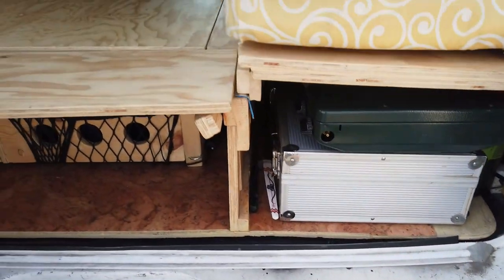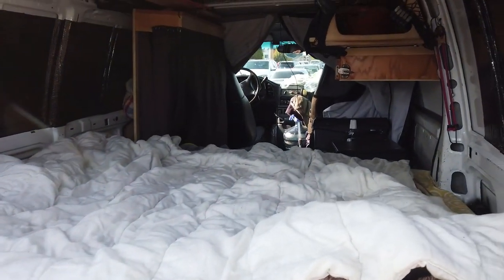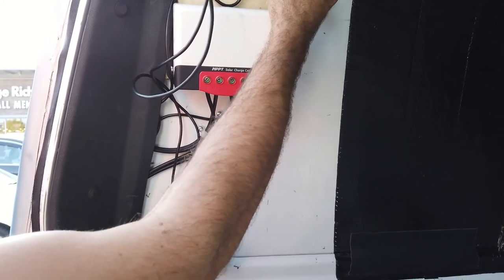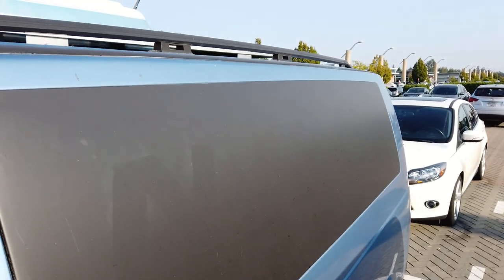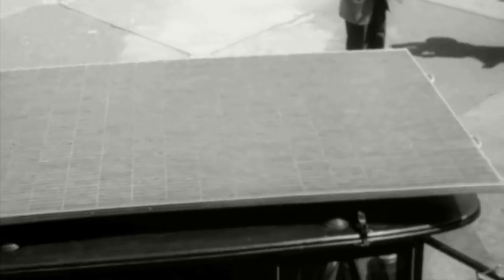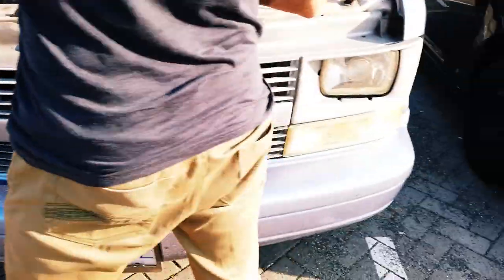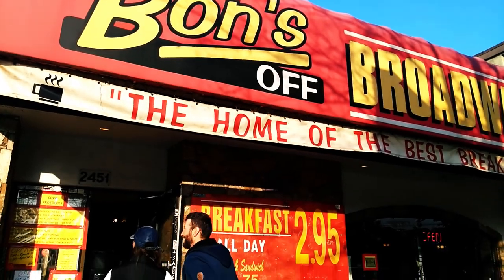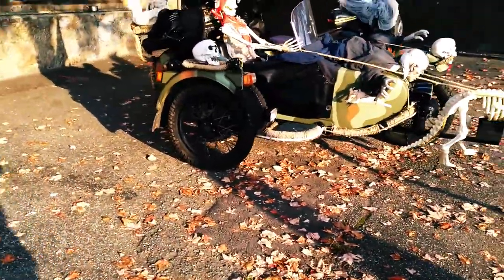Solar power - Is van life for you ???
Is van life for you??? I asked Jack and did an interview with him.
You have to check out his build.
We also have a look at Bon's off Broadway. A great little place for an all day $2.95 breakfast.
Then we finsh up Scotts diesel heater install and test.

COBB PREMIER with Bag & Roast Rack - Canada
COBB PREMIER with Bag & Roast Rack - USA
Diesel Heater Amazon.CA
Glow plug for heater Amazon.ca
Heater pump Amazon.ca

T1B4C7